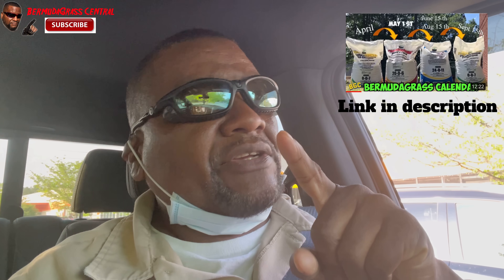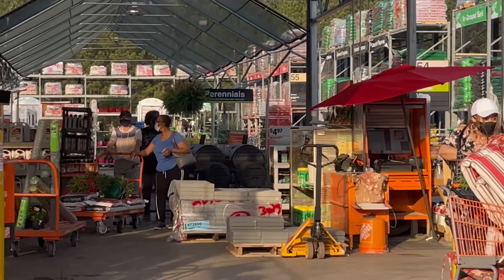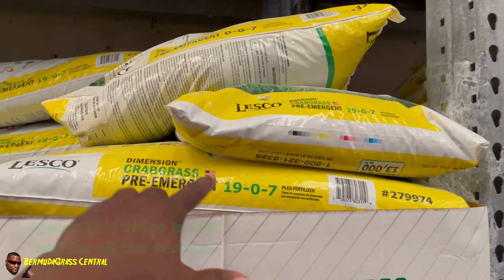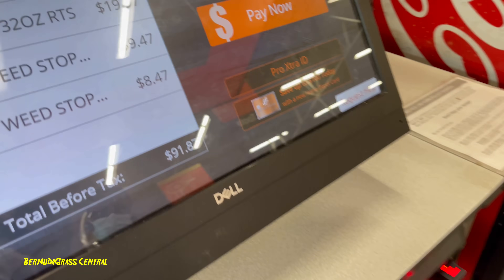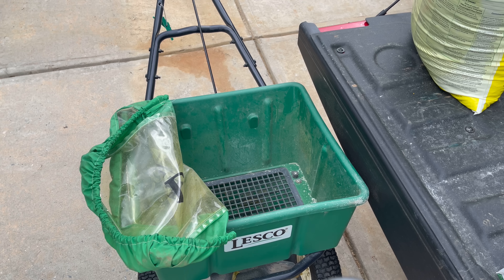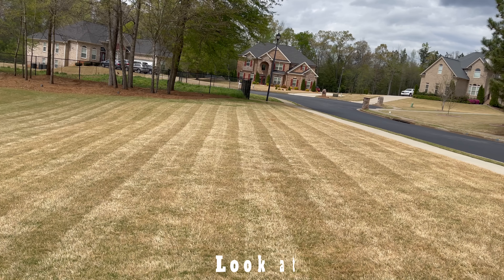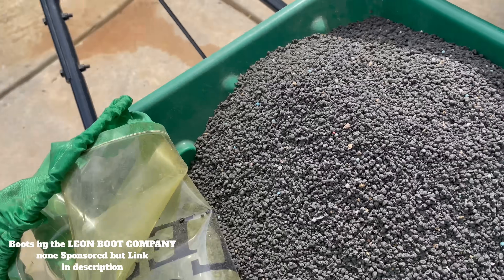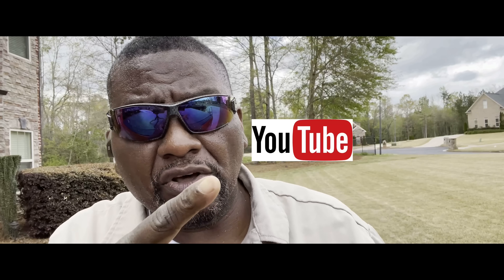Weed Free GREEN lawn 8 days later // 2 Application you should do NOW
Weed Free Green lawn made easy. do this ASAP and see a difference in 8 -10 days especially in the SPRING. Most people have applied a Pre Emergent but did not apply the Spring application to their lawn and by adding a Bio Solid to a green or greening lawn you can get Active soil, soil that will have more Microbe activity in it to produce a healthier lawn. More Pre Emergent in the Spring and a good Bio Solid like Sunniland All Natural or Milorganite before you actually apply your high nitrogen fertilizer will get you a weed free green lawn fast.